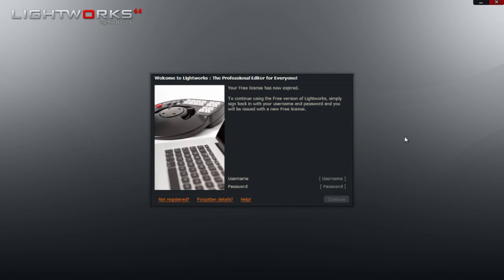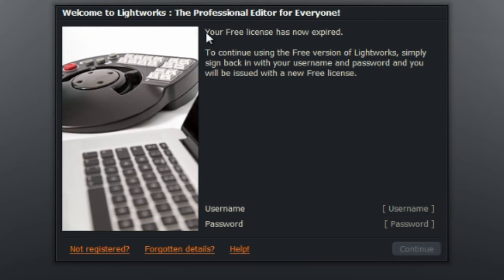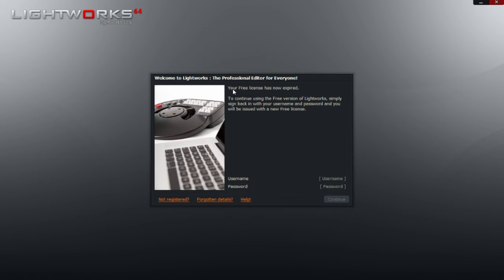Lightworks Common Problems #11 | What to do if your account has expired?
Lightworks Tutorial:
In this tutorial I will show if what to do when you account has expired when you have used up the 7 days that you are allowed for a free account.

Next when you are faced with the screen where it says, 'You account has now expired' type you username and password into the spaces provided to enable the account again. Easy! You can do this for an unlimited amount of times!